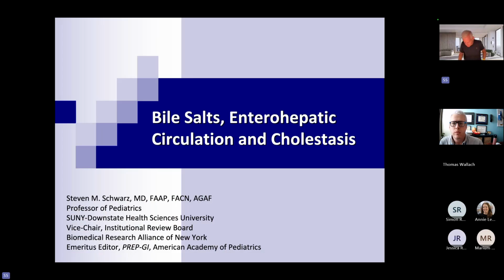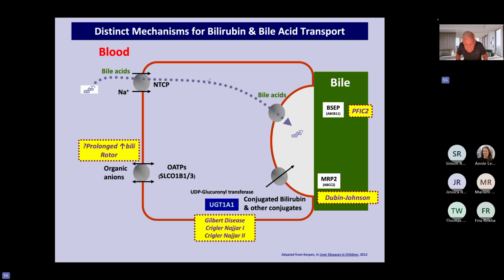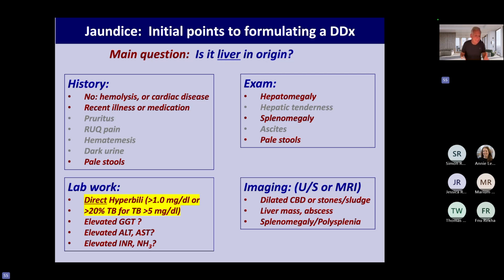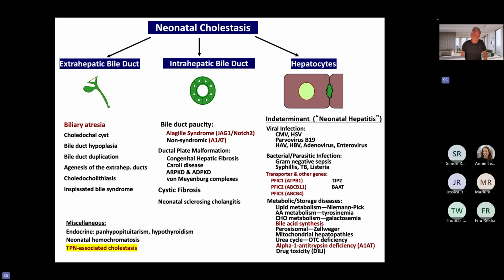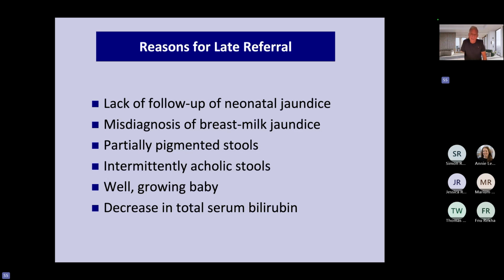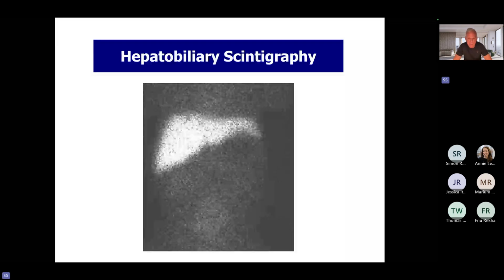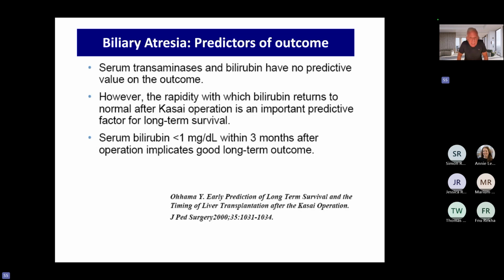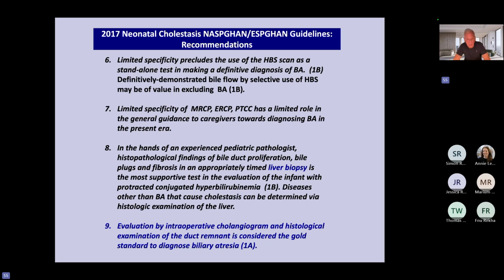Its Bili, Baby: Enterohepatic Circulation and Cholestasis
lecture (part 1) covering the physiology of bile, and cholestatic disease